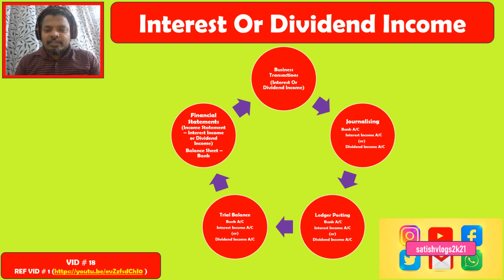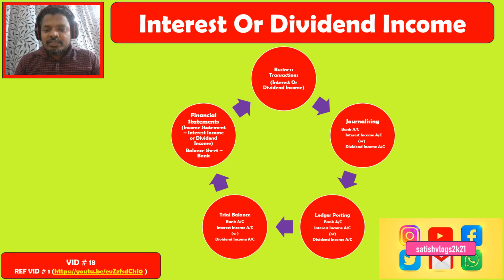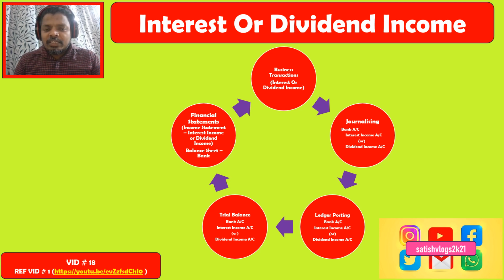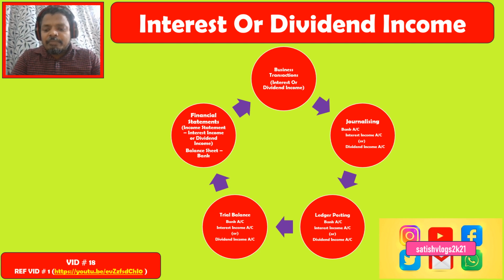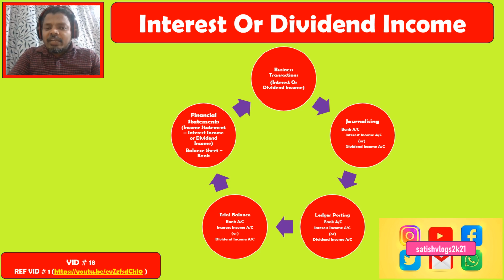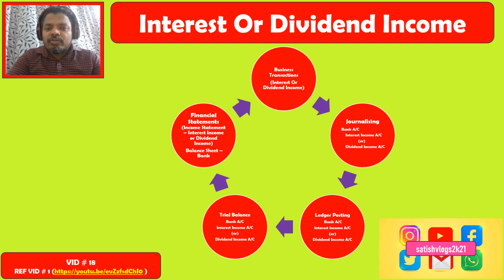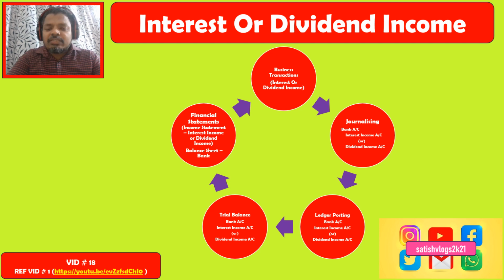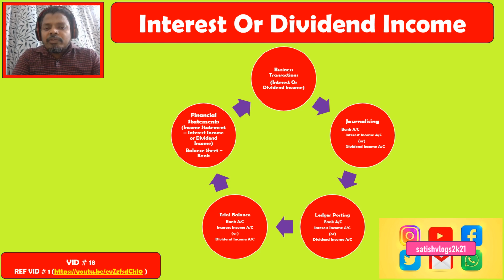INTEREST OR DIVIDEND INCOME!!!accounting